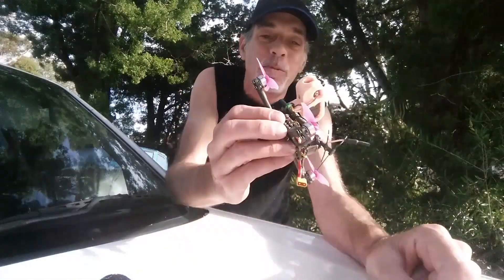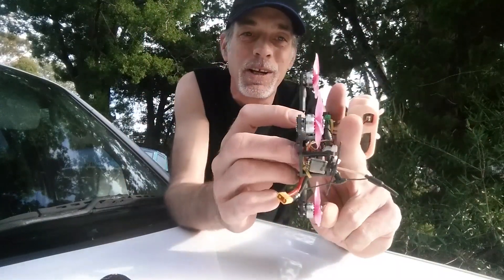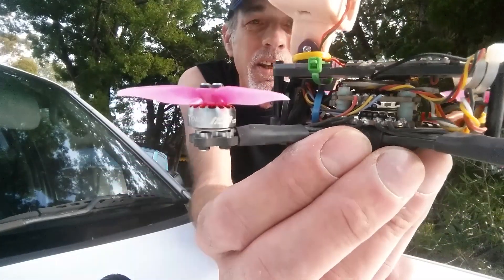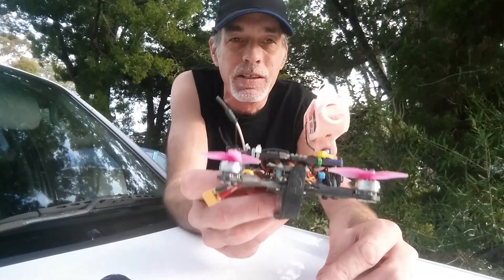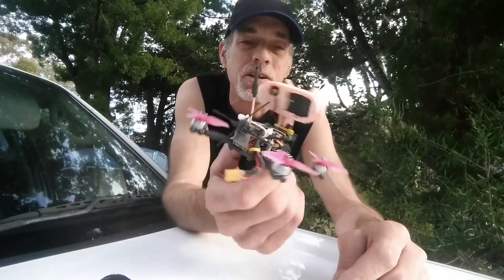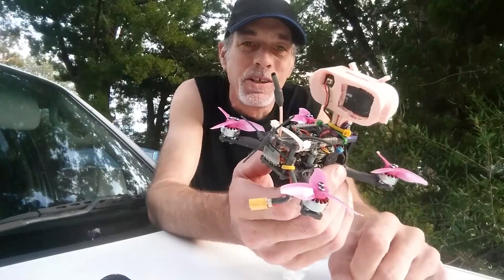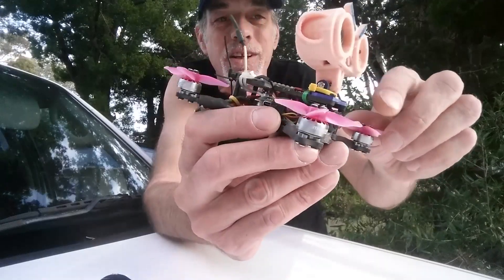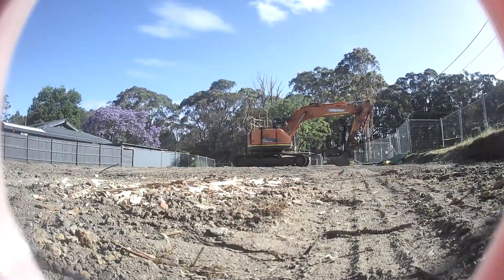FPV Ultimate Electronics Durability Test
This quad was stuck in a tree for three weeks to the day and fell down on my bday. It suffered terrential rain storms wind the lot. Once down I plugged a battery into it and it lit up without a single problem even the runcam..
I think this was a great durability test.